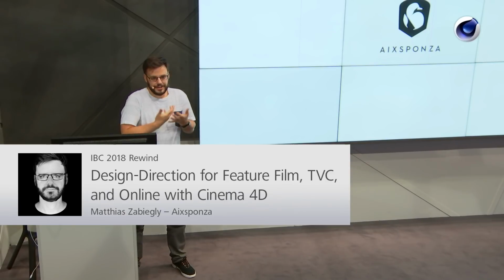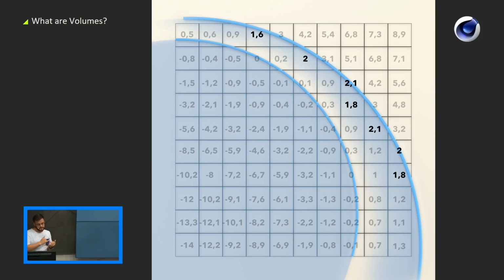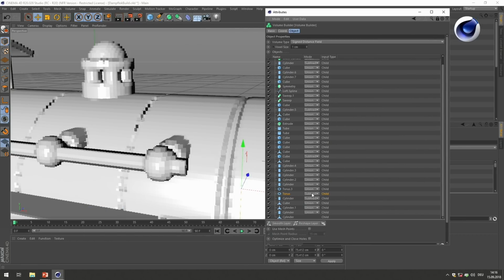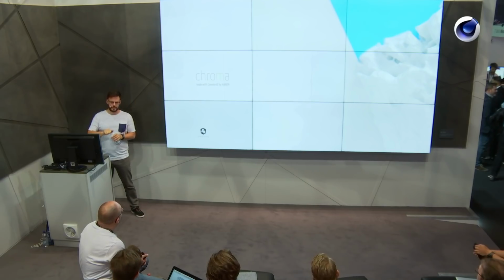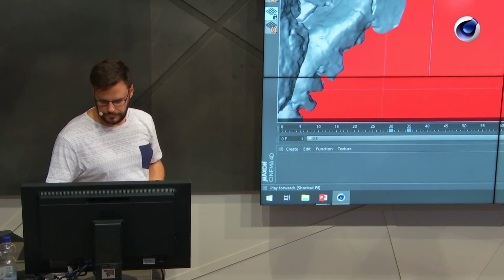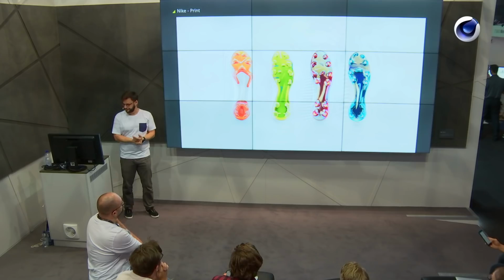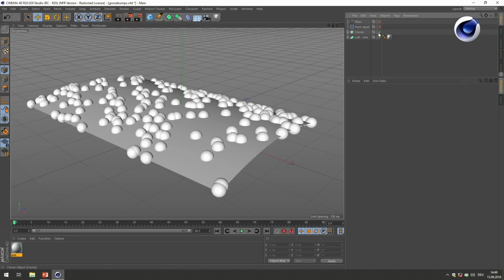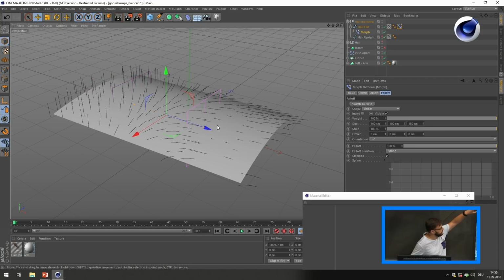IBC 2018 Rewind: Matthias Zabiegly (Aixsponza) – Design Direction for Film, TVC & Online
Matthias will take a look at various projects from the past few years and see how they used Cinema 4D in all parts of our workflow. Starting with layouts and mood images, over the animatic all the way to final rendering there’s going to be both pretty images on the screen to look at as well as a load of tips and tricks of how to use the software to get the most out of your client’s brief.

About Matthias Zabiegly:
Matthias is a veteran 3D artist who has gathered more than ten years of industry experience. After finishing his academic career in London, UK with a Master degree and several years of unsettled and pleasurable freelancing, he went to work fulltime at Aixsponza in 2007 where he has stayed ever since. Works include on-air designs for MTV, Viva or TVN, Television commercials for lots of international brands, Logo animations for Seat, Linde or ZDF and Automotive projects for BMW, Audi or Skoda. Matthias Zabiegly is currently working as Head-of-3D and Set Supervisor at Aixsponza, Munich / Germany.